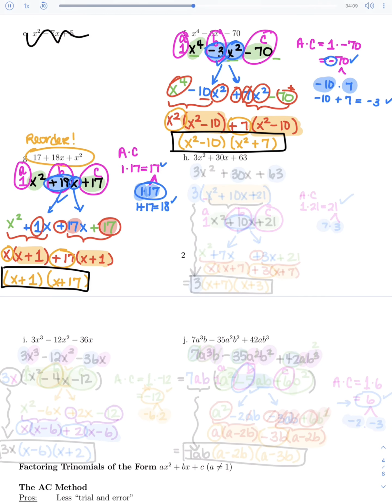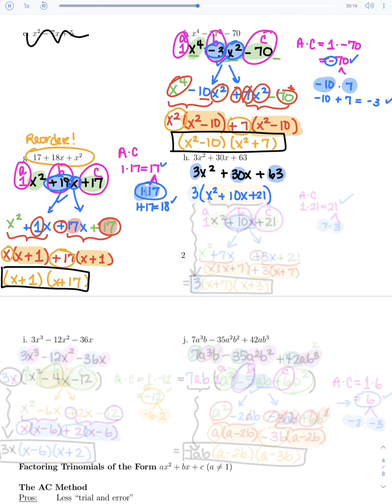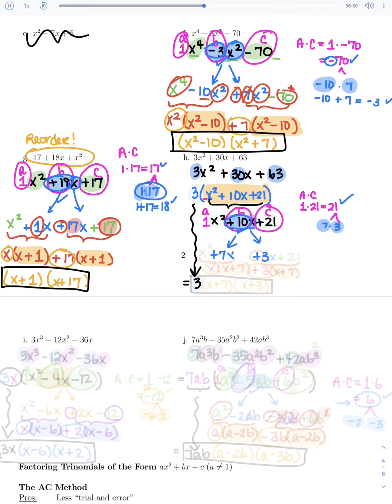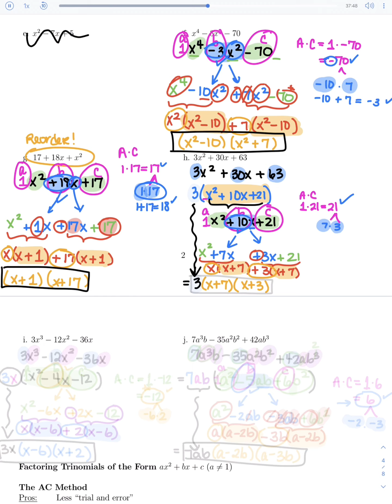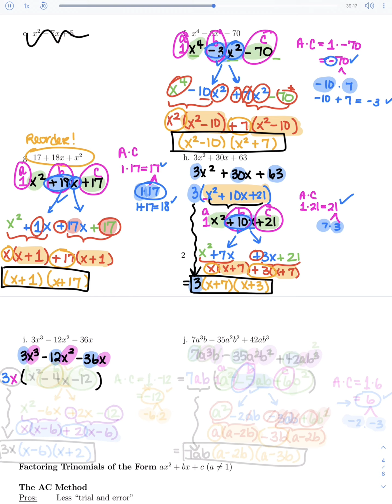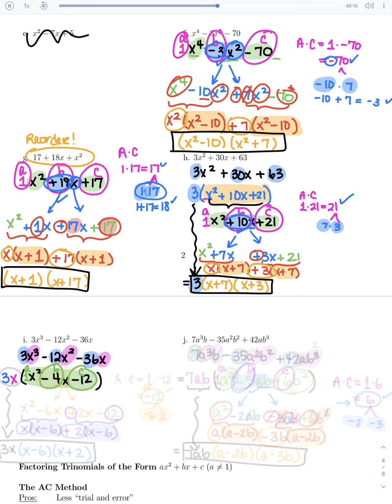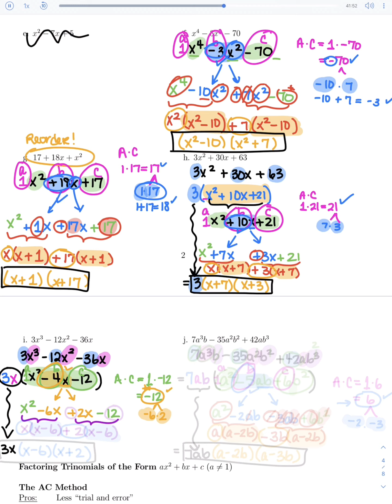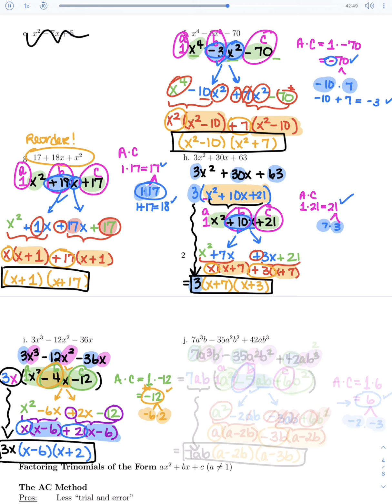MAT 1033 Chapter 5 Section 2 Part 4